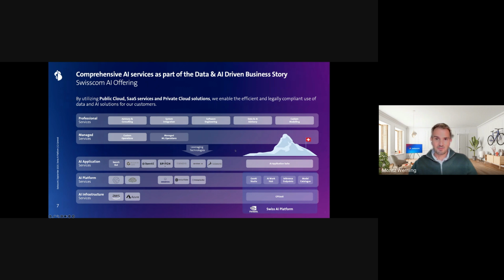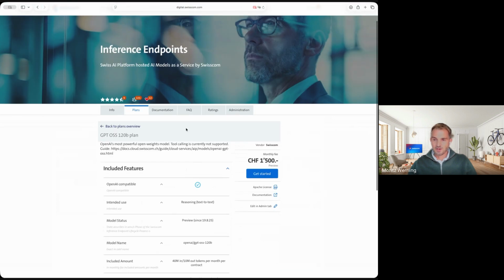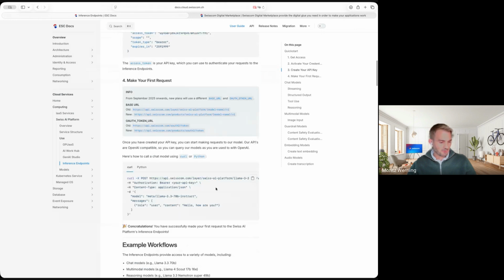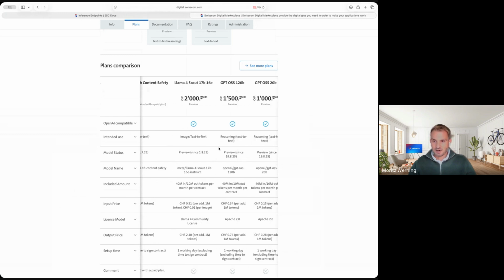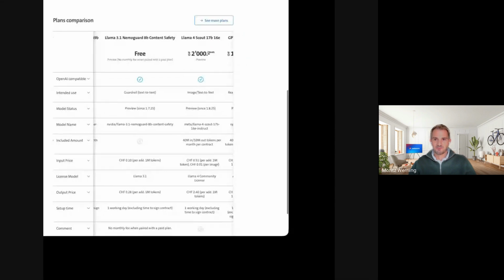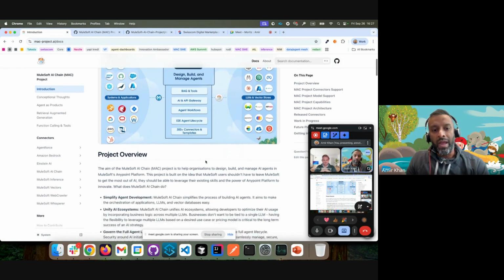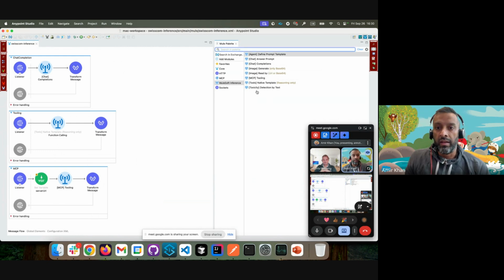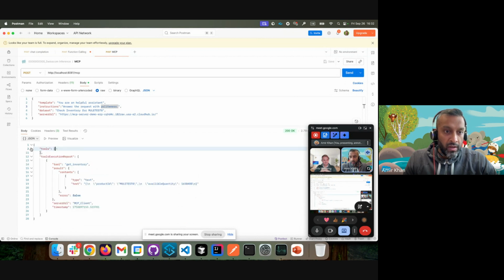(Swisscom) - Collaboration OSS with Swiss AI Platform